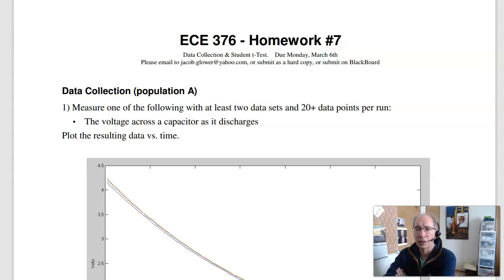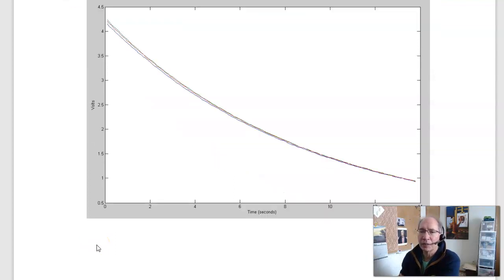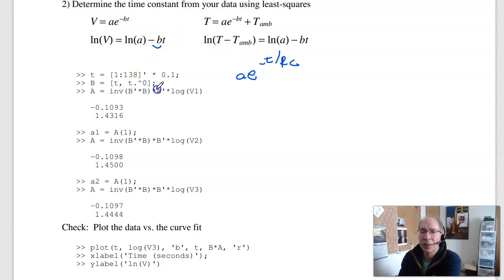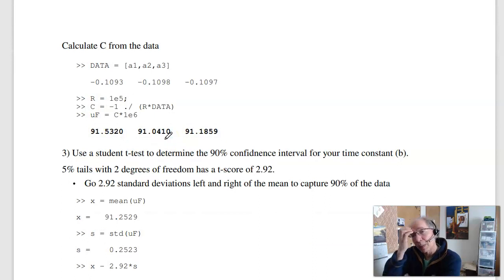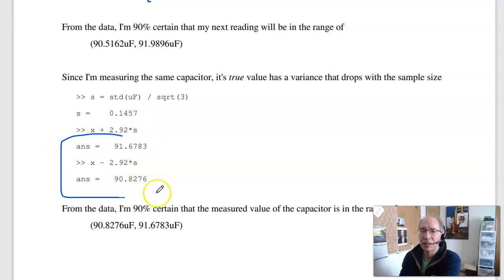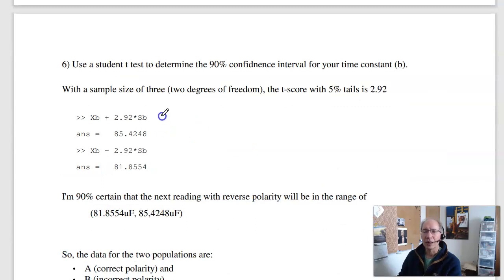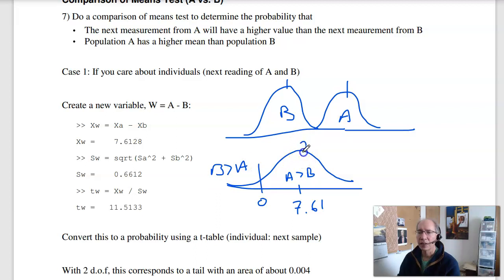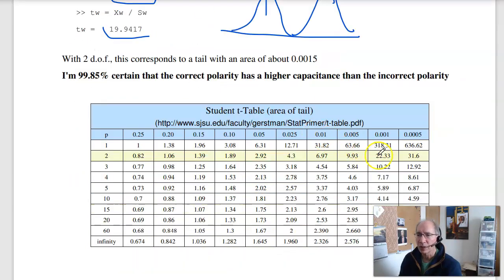ECE 376 Homework #7 (Sp23)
Solutions to homework #7 for NDSU ECE 376 Embedded Systems (data collection, student t-test).    Please visit Bison Academy for corresponding course syllabus, lecture notes, recorded lectures, homework sets, and solutions.